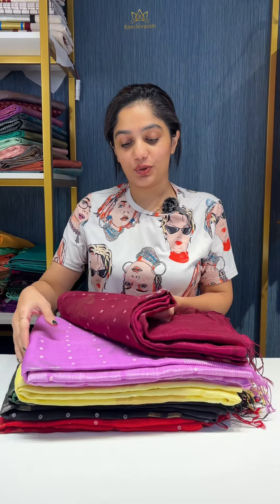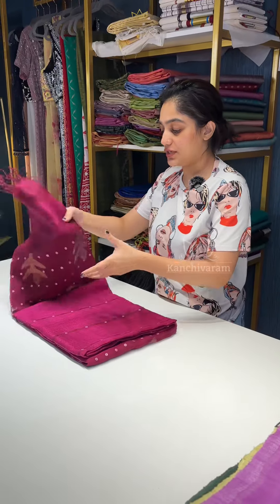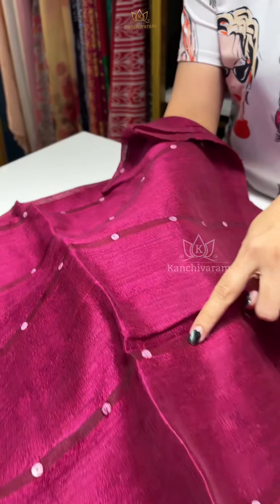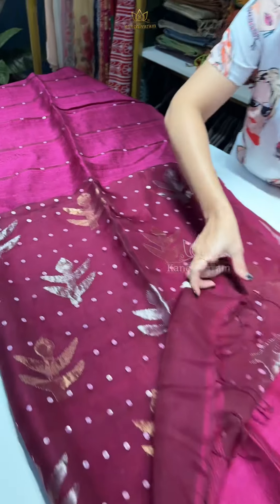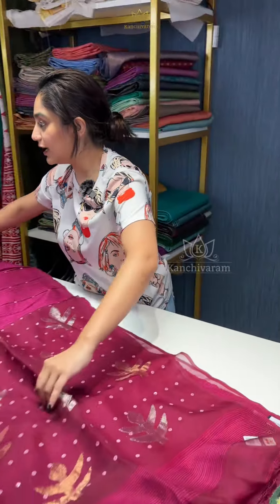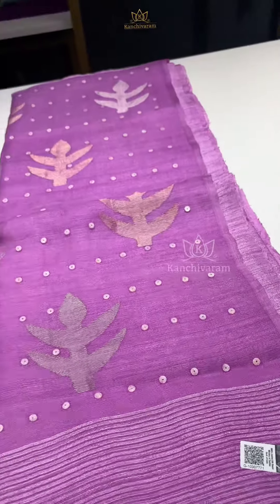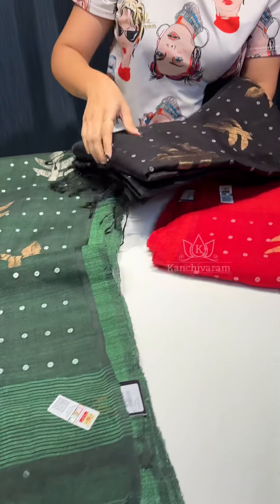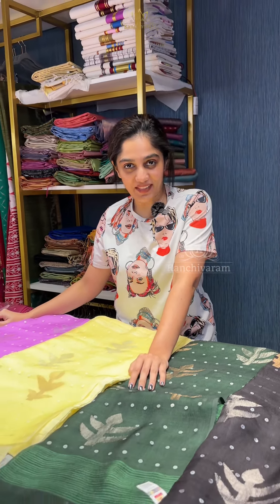Pure Matka Silk Sarees